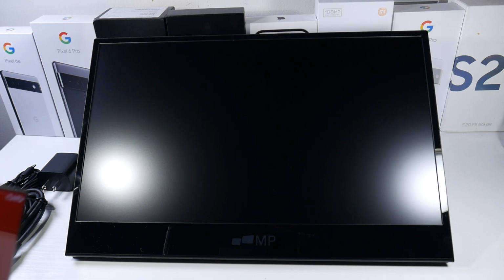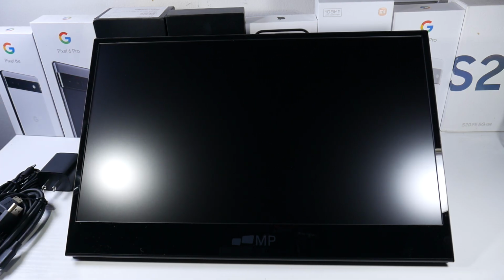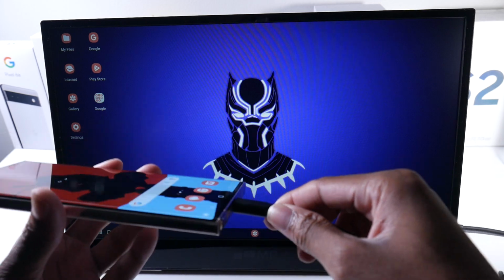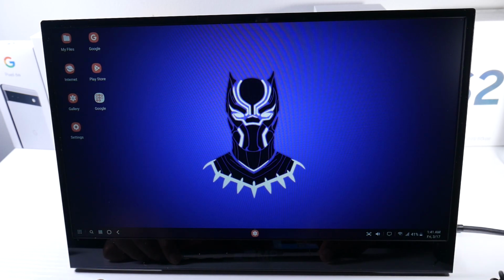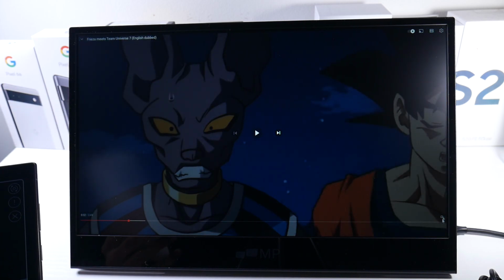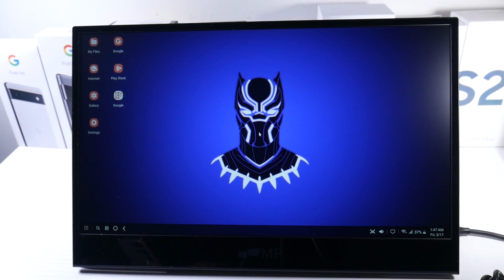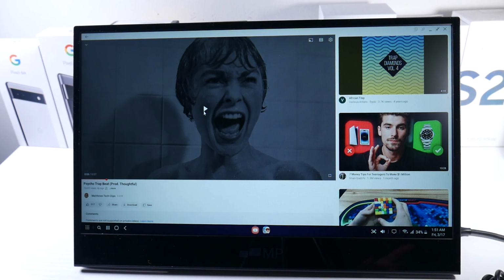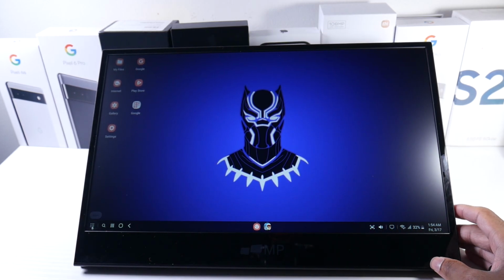Samsung Dex Support With The Mobile Pixels FHD Glance Portable 16 Inch Monitor!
Samsung Dex With The Mobile Pixels FHD Glance Portable 16 Inch Monitor
Cheap Prices For iPhones: